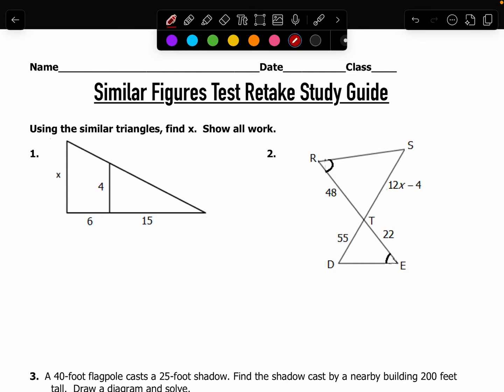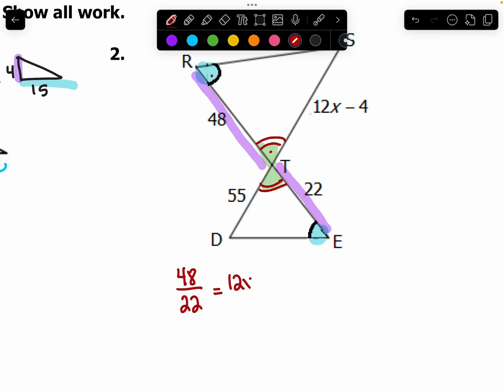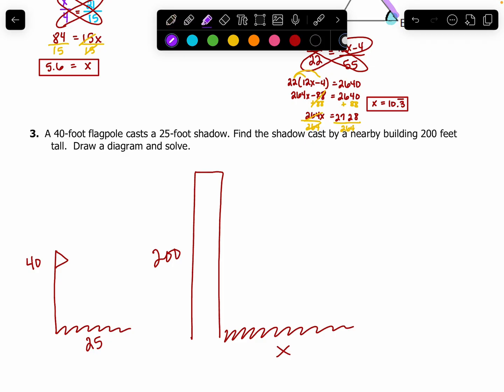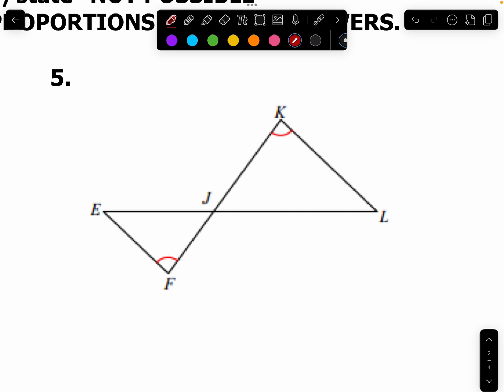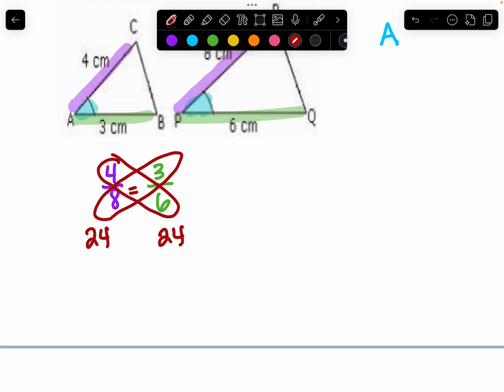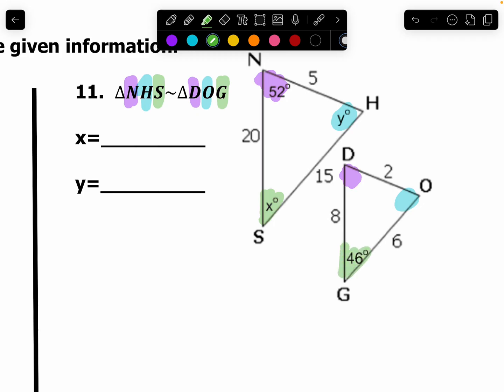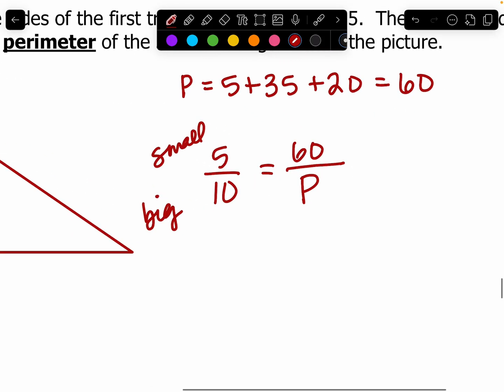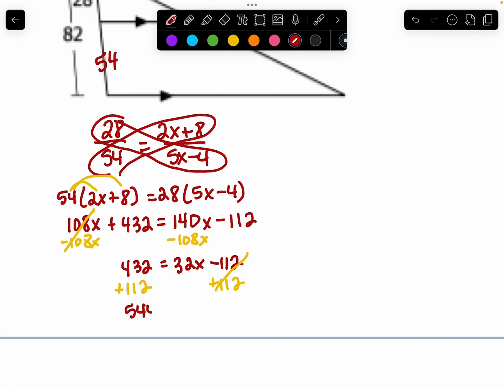Similar Figures Test Retake Study Guide